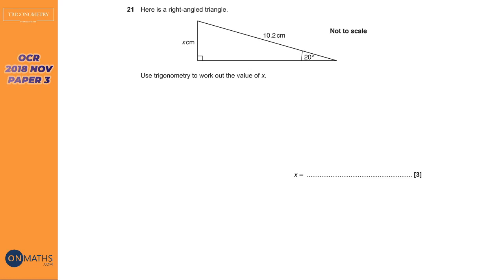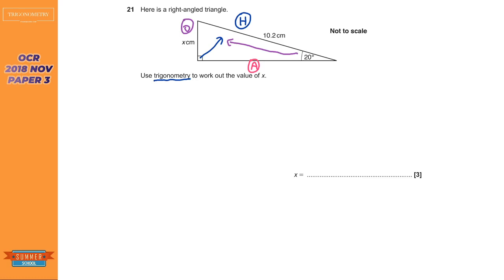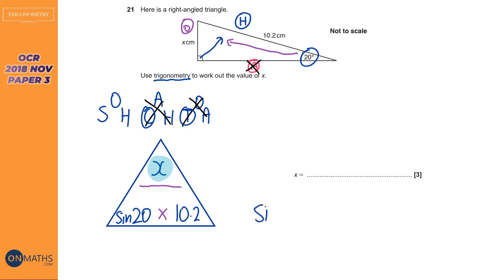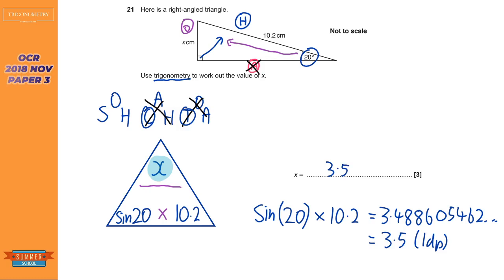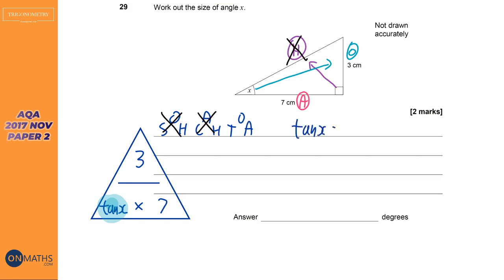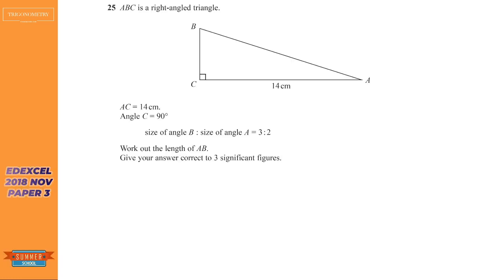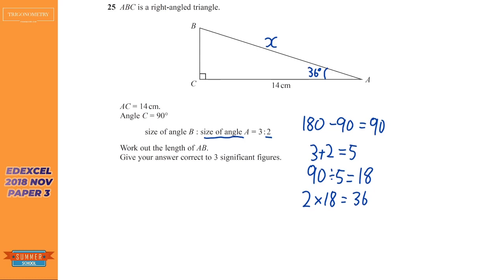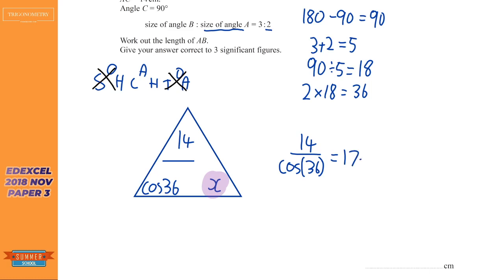Trigonometry - Exam Walkthrough - GCSE Maths - Summer School - Onmaths